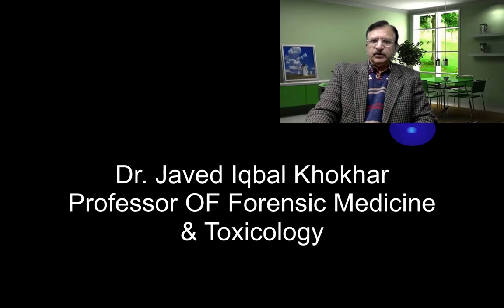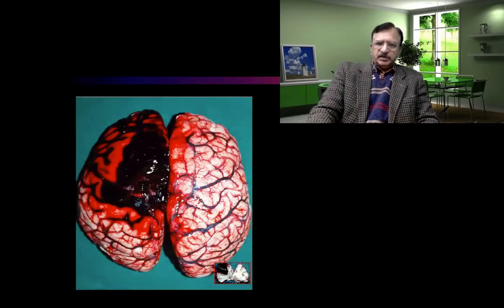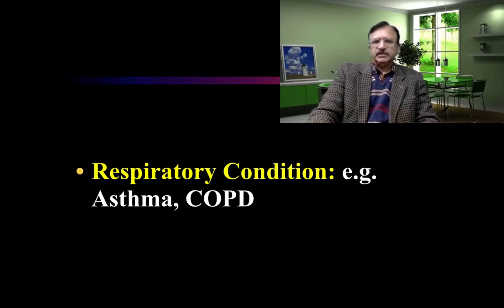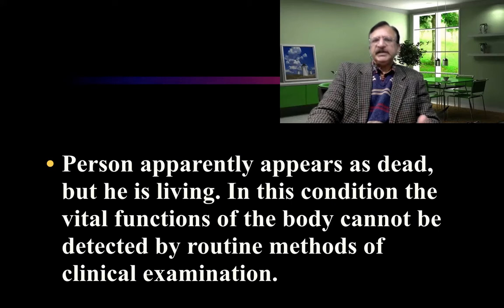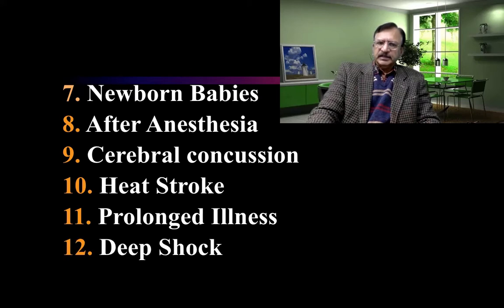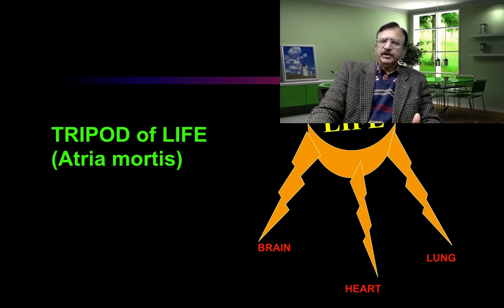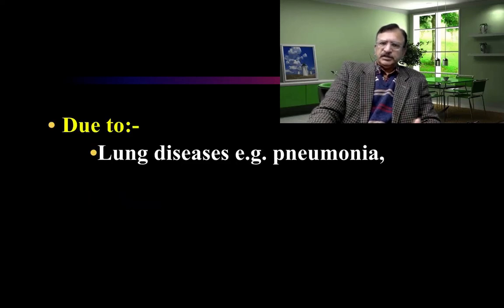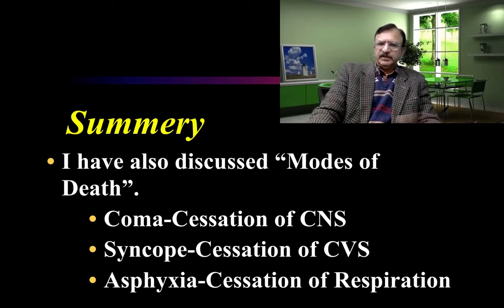3-A THANATOLOGY CAUSES & MODES OF DEATH NATURAL & UN-NATURAL SUSPENDED ANIMATION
@DR JAVED IQBAL KHOKHAR LECTURES-FORENSIC MEDICINE

Causes Of Death
1. Natural
2. Un-Natural
Cause of Death
Natural, i.e., Due to some disease process

Unnatural i.e., Damage to any vital process, which leads to interference with vital functions necessary for life.
Natural Causes
DISEASES IN VARIOUS SYSTEMS
Diseases Of CNS
Hemorrhage into brain tissue / CVA
Apoplexy (rupture of vessel in to an organ)
Aneurysm / embolism of cerebral vessels
Cystic tumor / abscess which may rupture into ventricles
Cerebral hemorrhage
Subarachnoid hemorrhage
Epilepsy (continuous discharge of impulses)
Natural
Natural
Diseases Of CNS
Natural
Cerebral hemorrhage
Subarachnoid hemorrhage

Natural………..cont.
Cerebral thrombosis and subsequent infarction
Cerebral embolism
Meningitis
Tumor of brain producing pressure
Tumor of brain with sudden hemorrhage
Natural………..cont.
Metabolic Disorders: e.g. uremia
Natural………..cont.
Cardiovascular Condition: e.g. Myocardial Infarction, or Other Ischemic Heart Diseases
Natural………..cont.
Respiratory Condition: e.g. Asthma, COPD
Unnatural Death
1. Accidental head injuries  e.g. RTA
2. Homicidal head injuries  e.g. stab, lacerated, incised, firearm
3. Suicidal head injuries  e.g. firearm injury
4. Poisoning  e.g.  Opium, alcohol
Unnatural
1. Accidental Head injuries  e.g. RTA
2. Homicidal Traumatic Injuries  e.g. stab, lacerated, incised, firearm
Unnatural
3. Suicidal head injuries  e.g. firearm injury
4. Poisoning  e.g.  Opium, alcohol
Suspended Animation
Or
Apparent Death
Differential Diagnosis Of Death &Suspended Animation Or Apparent Death

This is a state resembling death, in which The Vital Functions of the body are dropped to a minimum level but compatible with life.

Person apparently appears as dead, but he is living. In this condition the vital functions of the body cannot be detected by routine methods of clinical examination.

This state of Apparent Death may persist from seconds to several minutes, after which person survives.
This condition may be artificially induced as,Voluntary as in Yogis orIn-Voluntary In certain other conditions.

Involuntary Un-Natural Conditions are,

Electrocution
Drowning
Hypothermia
Encephalitis
Over Dosage of Sedatives
Barbiturate Coma

7. Newborn Babies
8. After Anesthesia
9. Cerebral concussion
10. Heat Stroke
11. Prolonged Illness
12. Deep Shock

Then There are Natural Conditions,

This death like state is normally seen in cold blooded animals, like: Frogs during Hibernation.

To differentiate between death and this apparent death or death like state, Routine Clinical Examination only not sufficient.

EEG & ECG are also required which will perceive the activity of Brain & Heart.
Important For Resuscitation……
RESUSCITATIVE  MEASURES SHOULD  BE  CONTINUED  FOR  AS LONG  AS  ½  HOUR, EVEN IF THE PERSON  IS  CLINICALLY  DEAD  IN CASES OF,
ELECTRIC  SHOCK
BARBITURATE  POISONING
DROWNING
Important For Resuscitation……
ELECTRIC  SHOCK
BARBITURATE  POISONING
DROWNING
Modes Of Death
They Are Basically The Loss Of Tripod Of Life…..

There Are Three Modes of Death

1. Coma :- Failure of function of brain

2. Syncope :- Failure of function of Heart and Circulation

3. Asphyxia :- Failure of function of  respiratory system

Coma:- failure of function of brain and irreversible damage to its vital centers

Due to
Raised Intra-cranial pressure, due to injuries to or diseases of brain e.g. meningitis
Poisons such as opioids and alcohol
Metabolic disorders like Uremia

At Post mortem :- There will be edema and congestion of brain and membranes

Syncope :- Death due to failure of function of heart due to decrease flow of blood to brain and leading to hypoxia of brain.

Due to:-
Heart diseases
Diseases of blood
Hemorrhage
Poisoning due to digitalis, aconite, potassium.

Postmortem findings:-
Viscera appear pale and capillaries appear congested

Asphyxia :- is death due to failure of respiratory system.

Due to:-
Lung diseases e.g. pneumonia,
Paralysis of respiratory centers,
Opium poisoning
Breathing of irrespirable gases
Any penetrating injury into the chest
Traumatic asphyxia

Postmortem findings:-
Cyanosis, petechial hemorrhages, visceral congestion, injury mark on neck.

So There Are Three Modes of Death
1. Coma
2. Syncope
3. Asphyxia